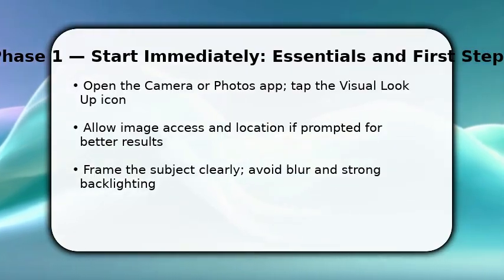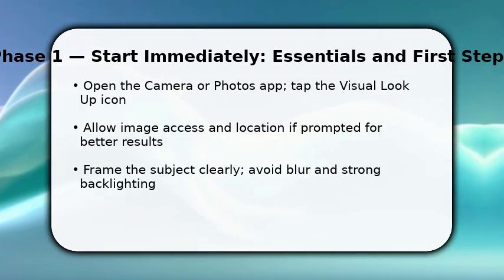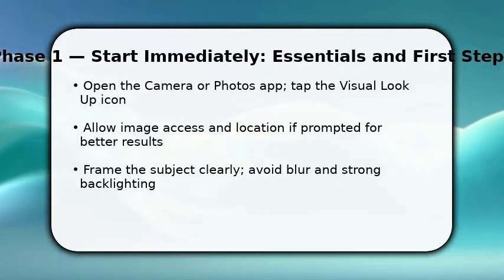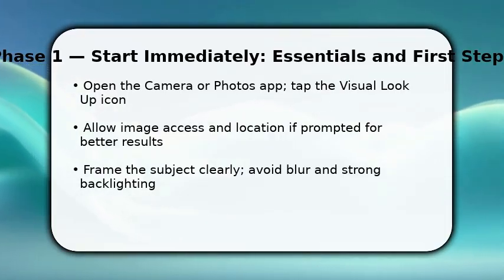How to Use Visual Look Up - Full Guide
How to Use Visual Look Up - Full Guide | 🔒 Surfshark VPN Deal — Stay private and secure. $1.99/mo + 3 Months Free ▸

Dive into the world of visual look up as we provide a comprehensive guide on how to effectively use this tool. From understanding its basics and applications in various industries, including marketing and design, to mastering advanced techniques for enhanced productivity.

Visual Look Up, Guide, How To Use Visual Look Ups, Marketing Tools, Design Techniques, Productivity Enhancement, Data Analysis Tool, Image Recognition Software, Search Engine Optimization (SEO), Digital Marketing Strategies, Visual Search Technology